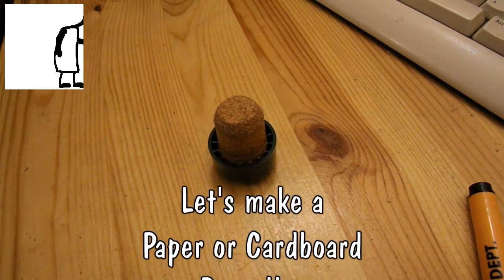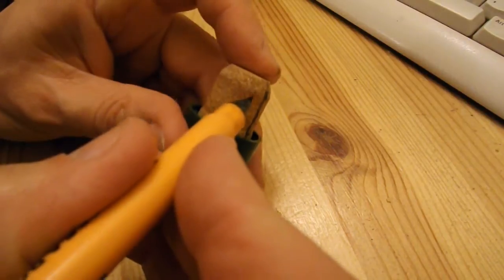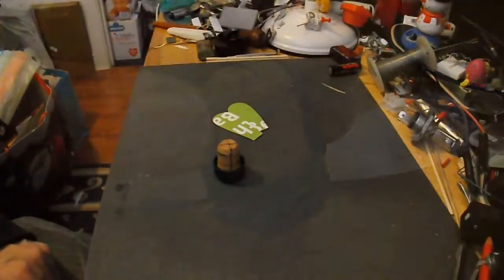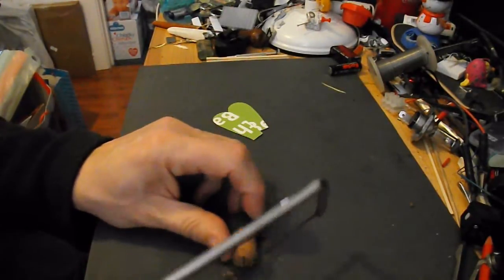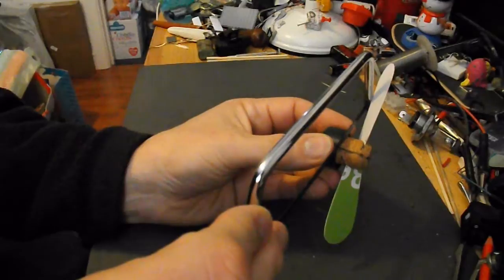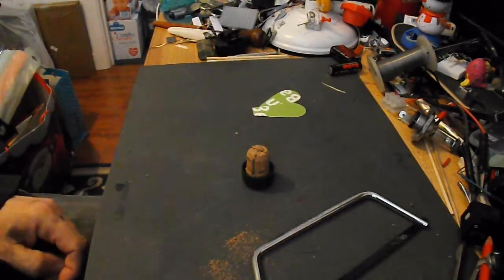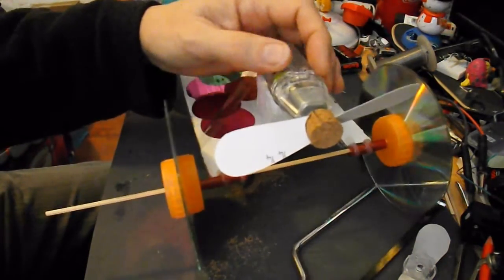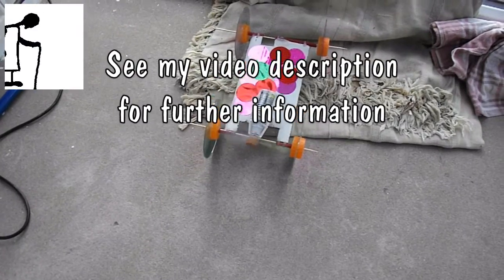Let's make a Paper or Cardboard Propeller Part #2 Cardboard and Cork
DiceForge asked "Can you make a paper propeller" and David Peeters asked "Could you make a propeller out of paper or cardboard and use it to make a motorized propeller car ?". I was going to make one video covering a paper propeller and a cardboard propeller but it was too long so I split it in two parts.

Main components
Stiff paper or thin card
Cork
Pocket Wind battery powered fan or similar

Main Tools
Scissors
Small saw
Drill